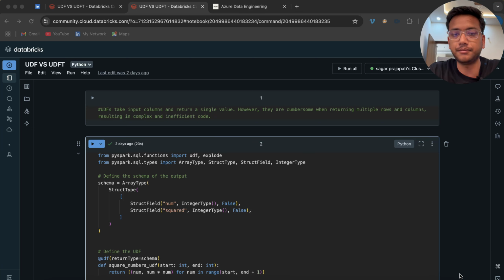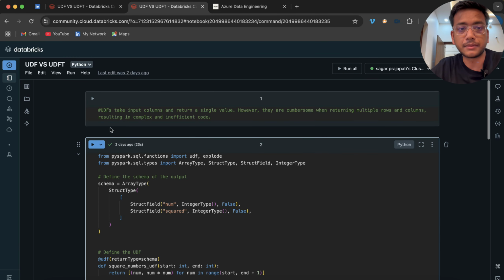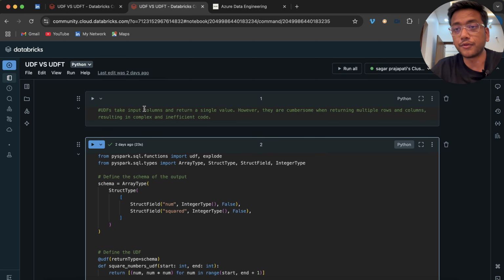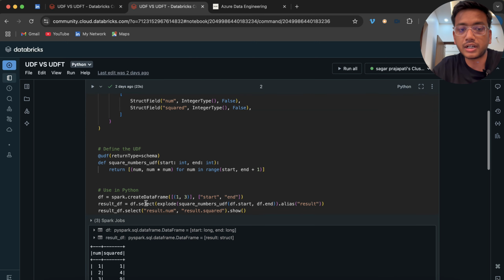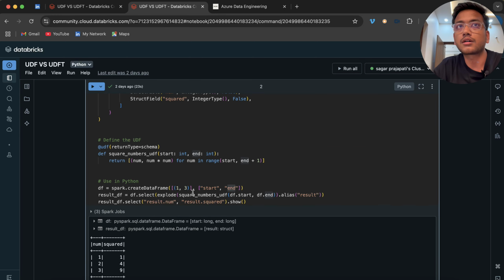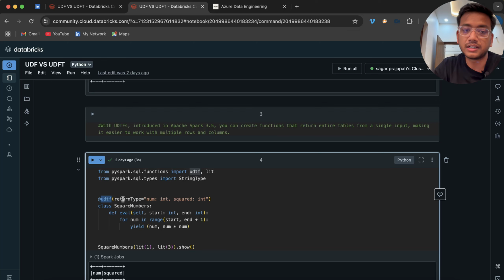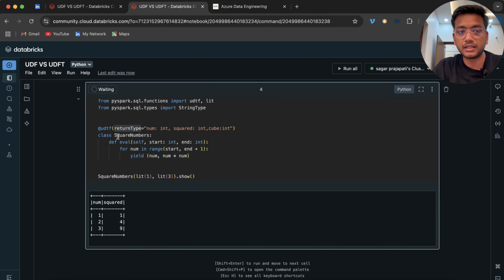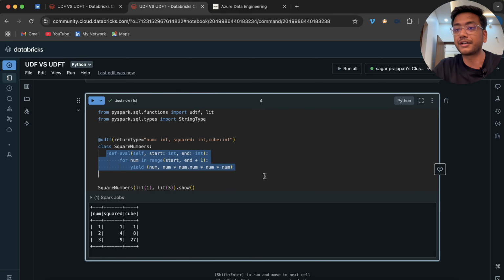What is UDFT in Apache Spark ? What is the new feature ?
Hello Geeks,

1. UDFs take input columns and return a single value. However, they are cumbersome when returning multiple rows and columns, resulting in complex and inefficient code.

2. With UDTFs, introduced in Apache Spark 3.5, you can create functions that return entire tables from a single input, making it easier to work with multiple rows and columns.